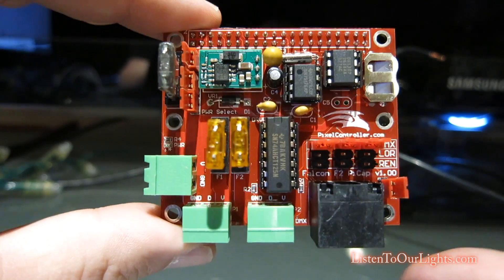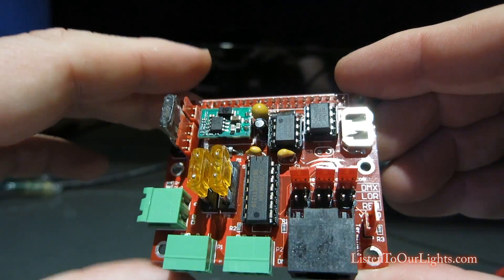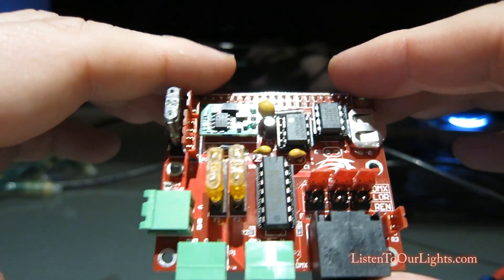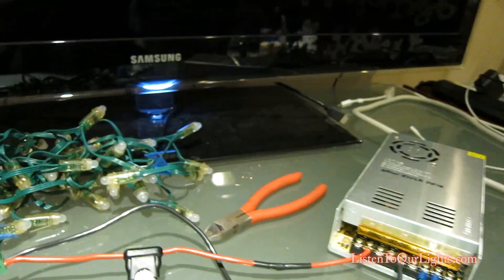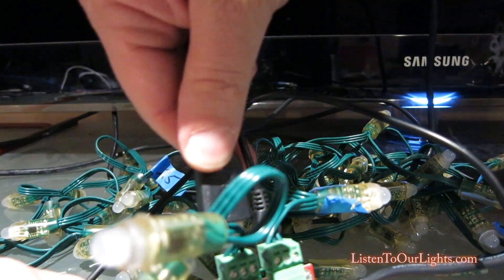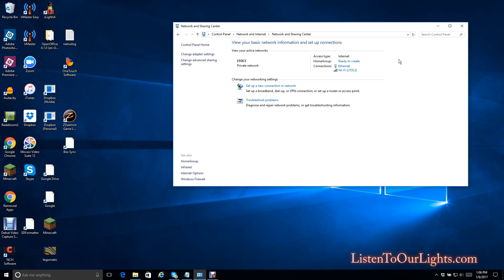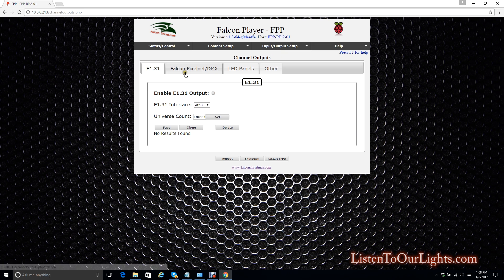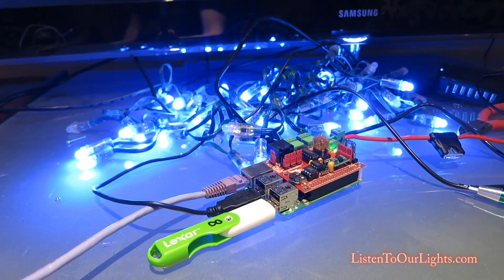Falcon PiCap Setup and Test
The Falcon PiCap sits on the GPIO pins of a Raspberry Pi giving you an all in one solution for running your light show and driving your pixels. This video goes through the hardware installation and configuration, and then tests 2 strings of pixels.